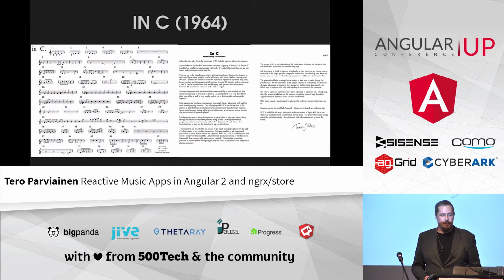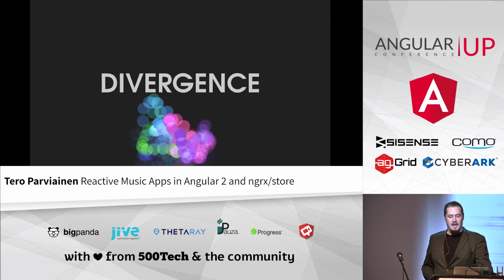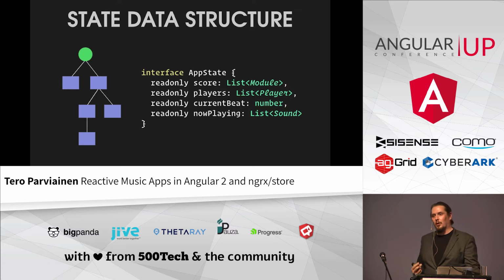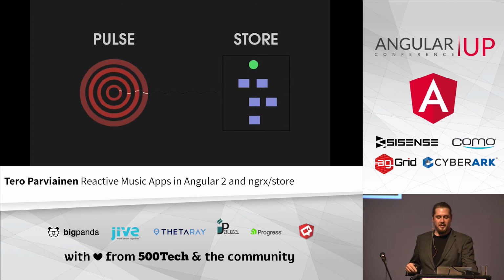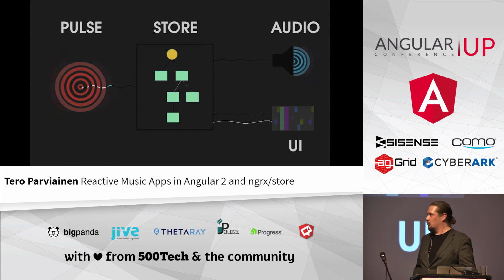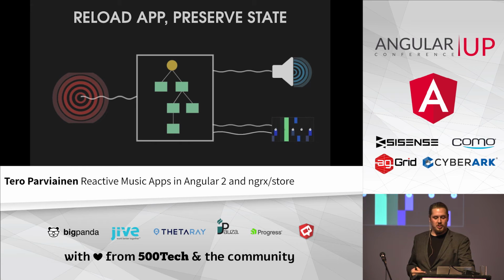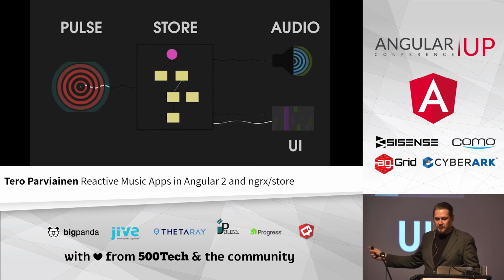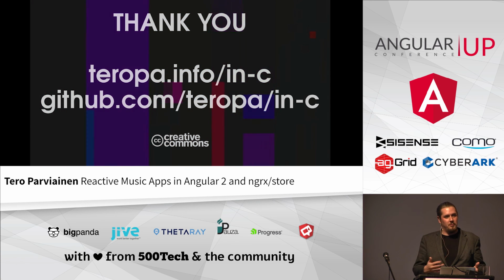Tero Parviainen - Reactive Music Apps in Angular 2 and ngrx/store | AngularUP 2016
Tero Parviainen - Reactive Music Apps in Angular 2 and ngrx/store

Angular 2 combined with RxJS, @ngrx/store, and Immutable.js is a fantastic platform for reactive web applications. If we then add hot loading and the Web Audio API to the mix, we have something truly exciting: A platform for reactive music creation.

This talk is about creating musical systems on the Angular platform. We’ll see how we can model an asynchronous process that generates music right there in the browser and allows the user to control it on the fly. It’s a really enjoyable way to learn reactive Angular application development.